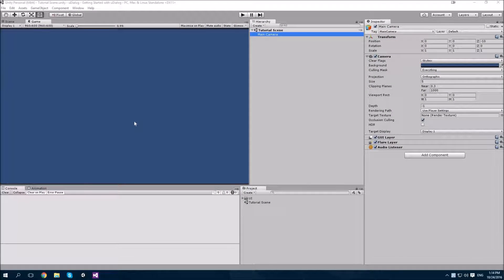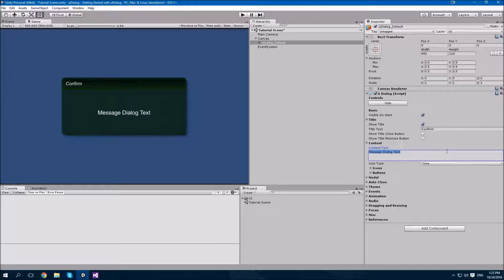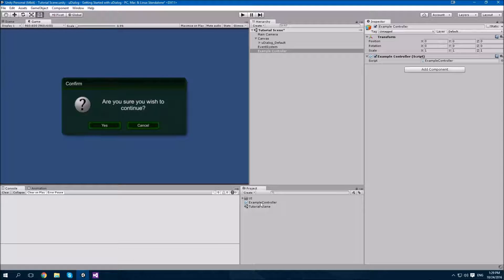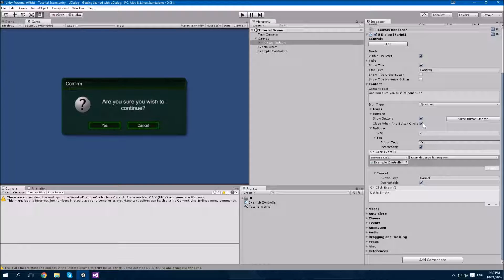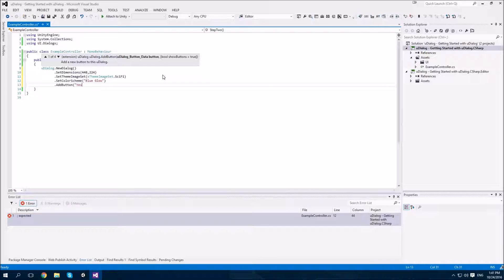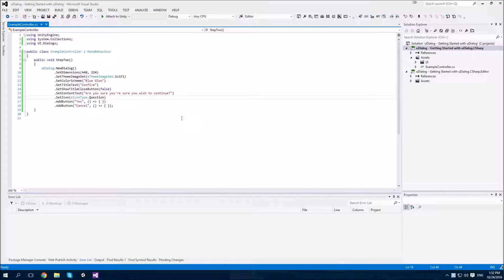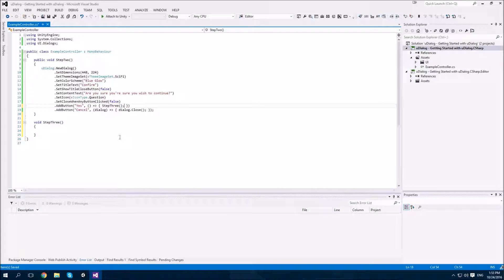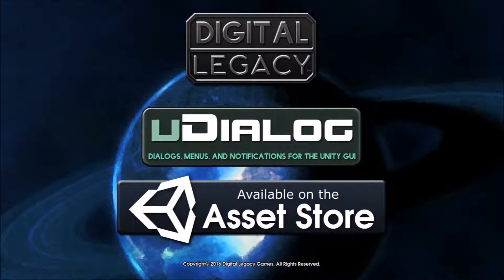Getting Started with uDialog for UnityUI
uDialog is a complete dialog solution for the Unity UI.

In this tutorial, I'll show you how to create a few simple dialogs, both with and without using C# code.